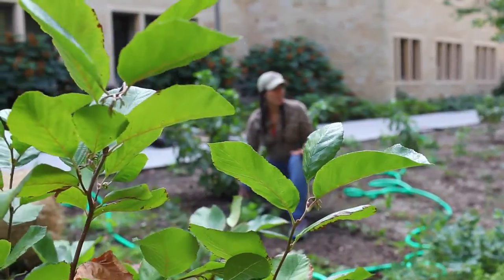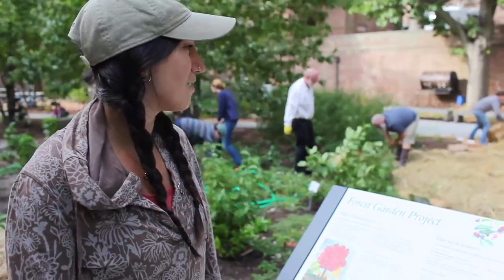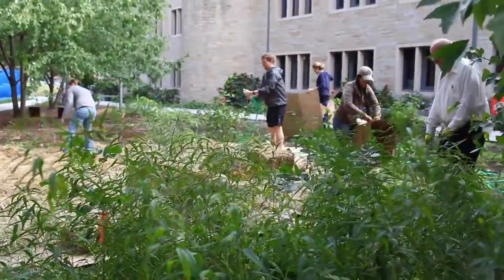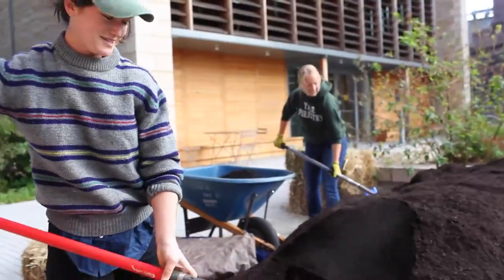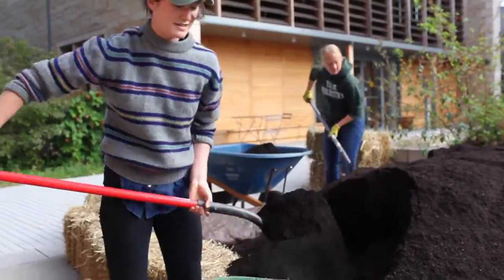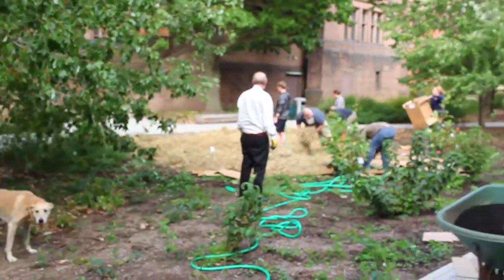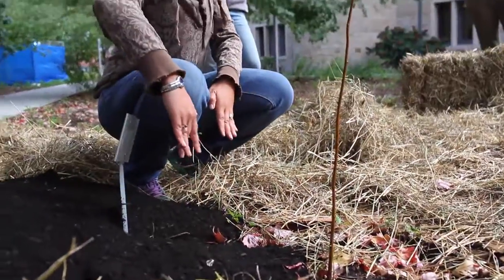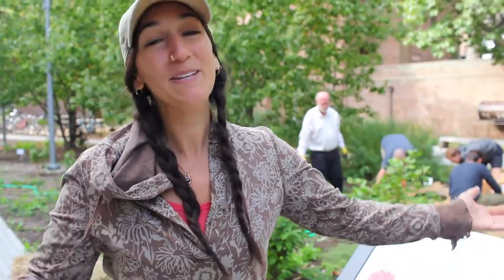Sheet Mulching at the Yale Forest Garden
At the Yale Forest Garden, F&ES students and staff, along with Yale Grounds Maintenance, pitched in on a “sheet mulching” project — which involves using waste materials to suppress weeds and provide nutrients for new plants. In this video, Emily Sigman ’18 M.F., the new Forest Garden steward for the F&ES Environmental Stewardship Committee, explains how it works.